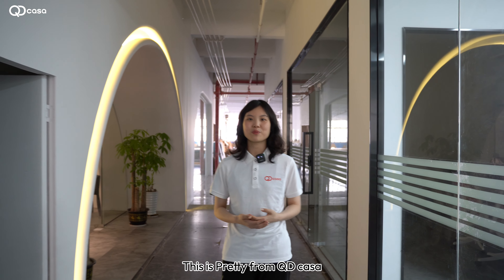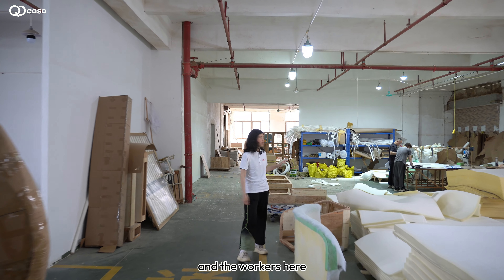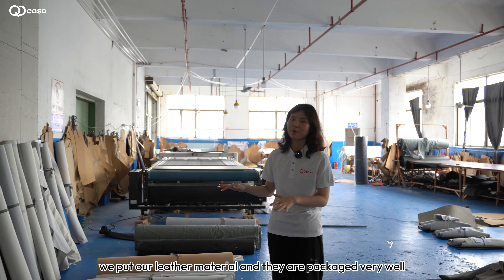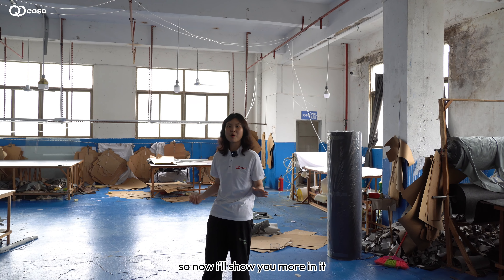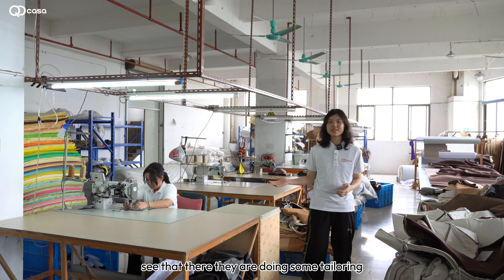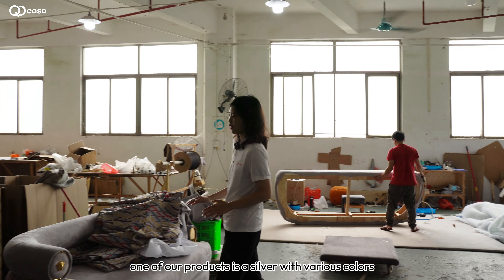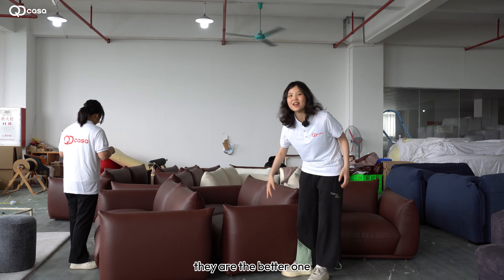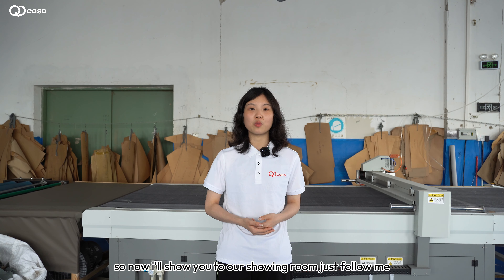A Full Tour of a Chinese Luxury Home Furniture Manufacturer Factory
QDcasa - QD casa is dedicated to producing quality furniture.
QD casa is dedicated to produce quality furniture. We insist on using premium materials,and also pay attention to advanced technology and management. Our manufacturing capacity will make quality and elegance possible.

Tips:
Hello everyone, I am a supplier of qdcasa. The video above shows our factory. You can see our whole production process and our office area. Now let me show you around. In the material room, our sponges, as you can see, are of high quality and high density, so you don't need to worry about the quality of our products. In the next area, workers are cutting some wood. You can see that the quality of the wood here is very high. Below, you can see some unfinished products, which are some wooden frames and some unfinished products. They are wrapped in sponges here. You can see that the texture is very good and the wood is also of high quality. So I will show you more detailed information. As you can see, in this place, we put leather materials here. They are well packaged. Over there, some workers are opening molds, and then mainly leather patterns. This is our automatic cutting machine. With this, we can cut very large pieces. Come with me. They also have some workers in production. You can see that there are different molds for sofas, and then the workers will put them on different kinds of sofas. The next room is mainly for tailors. You can see the walls there. They are doing some tailoring for you. Well, this is mainly for tailoring some leather. They work day and night because we have a lot of orders from different countries around the world. Our workers are skilled, and our machines are the most advanced, so we can do a good job. As you can see, one of our workers is hammering nails on the sofa. You can see that it is very skilled and professional, so we can have so many good products. Some of our other workers are checking and inspecting the finished products, which can ensure the quality of our products. As you can see, it is of high quality. In another area, in this room, these are our finished products. You can see that they are packaged very well and of very high quality, so don't worry that your products will be damaged during transportation. They are in good condition.
So as you can see, this is our factory. We have high-tech machines and skilled workers, so our products are of high quality. This is what we have always insisted on. We are qdcasa.